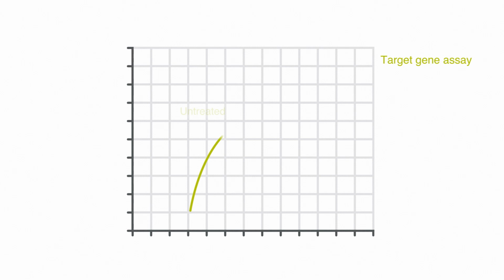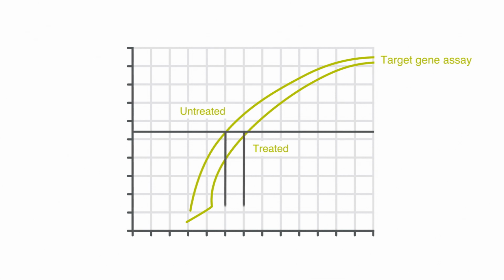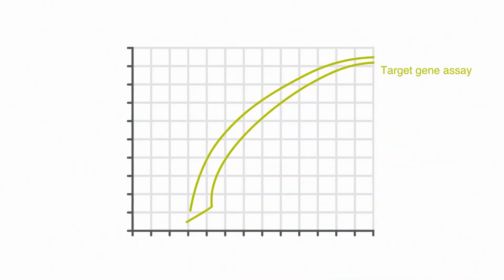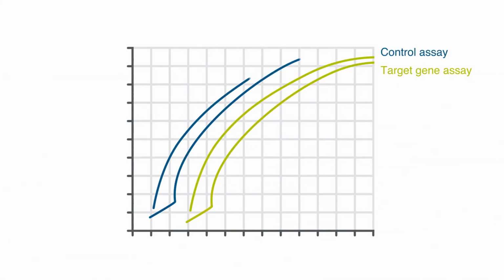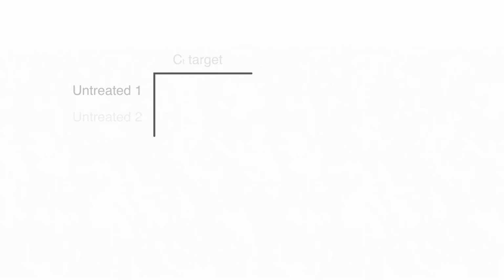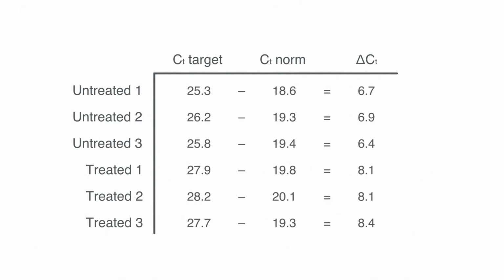cDNA Normalization for qPCR Gene Expression Analysis | Taq Talk Ep. 27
Learn how endogenous controls help account for differences in cDNA input when comparing relative gene expression across samples.

In Taq Talk Episode 27, the Applied Biosystems team explains how endogenous controls, also known as reference genes, normalizer genes, or housekeeping genes, are used in real-time PCR (qPCR) gene expression analysis.

Learn how endogenous control Ct values can help account for differences in cDNA input across samples and why stable reference gene expression matters when evaluating relative gene expression results.

- How differences in cDNA concentration can affect qPCR gene expression analysis
- Why endogenous controls are used to normalize relative gene expression data
- How reference genes and housekeeping genes provide a basis for comparing samples
- How endogenous control Ct values help account for differences in cDNA input
- Why reference gene stability across experimental conditions matters

qPCR Workflow Considerations
- Evaluate cDNA input amounts across samples
- Select an endogenous control with relatively stable expression under the experimental conditions
- Compare target gene and endogenous control Ct values
- Use endogenous control normalization to help interpret relative gene expression differences between samples

Chapters
00:00 Do cDNA Concentrations Need to Be Equal for qPCR?
00:36 What Is an Endogenous Control?
00:56 Normalizing qPCR Gene Expression Data
01:48 Accounting for Differences in cDNA Input
02:20 Why Reference Gene Stability Matters
02:43 More Applied Biosystems Taq Talk Videos

FAQs
Q: Do cDNA concentrations need to be equal for qPCR gene expression analysis?
A: Consistent cDNA input is generally recommended. Endogenous control normalization can help account for differences in input amounts when the selected reference gene is stable across the samples and experimental conditions being compared.

Q: What is an endogenous control in qPCR?
A: An endogenous control is a reference gene used to normalize gene expression measurements. It provides a basis for comparing target gene expression across samples and can help account for differences in cDNA input.

Q: Why is reference gene stability important in qPCR?
A: A reference gene should exhibit relatively stable expression across the experimental conditions being compared. Changes in reference gene expression can affect normalization and the interpretation of relative gene expression results.